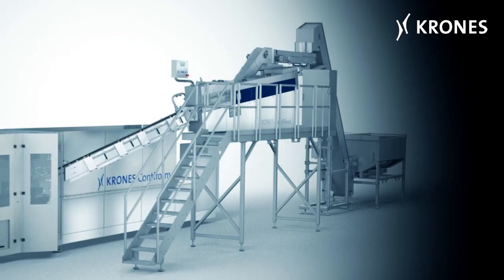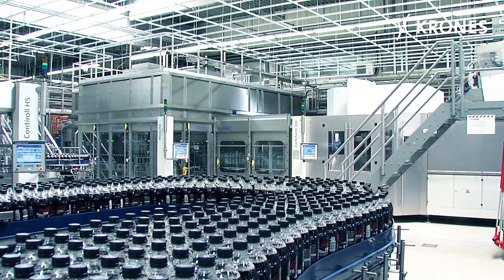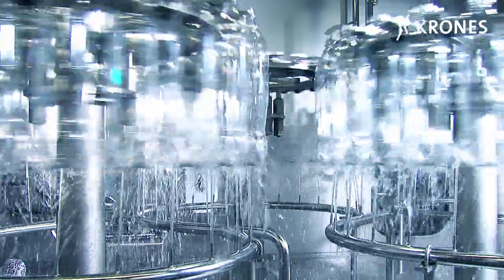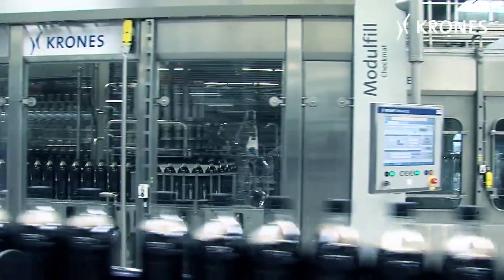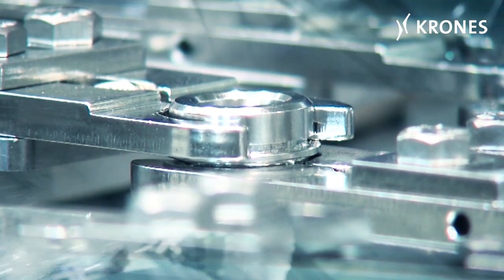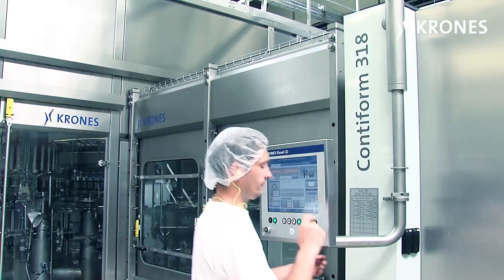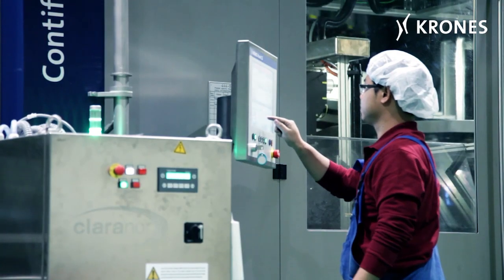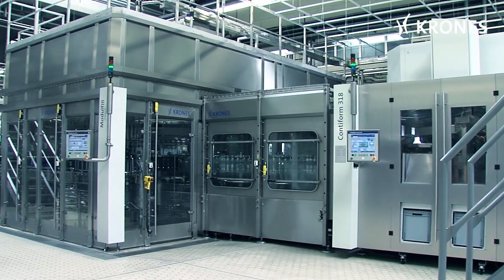Krones Contiform Bloc en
Combination of stretch blow-moulding machine and filler

For more than ten years now, the Contiform Bloc has been THE concept for bottling beverages in non-returnable PET containers.
The combination of the Contiform stretch blow-moulding machine and the filler directly synchronised in a monobloc configuration has so far been installed more than 500 times at numerous beverage producers all over the world.